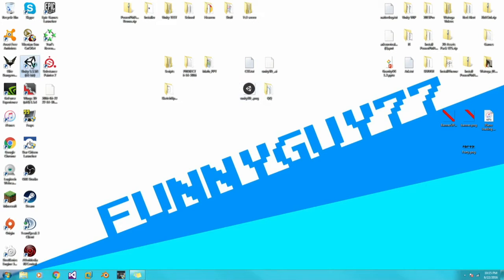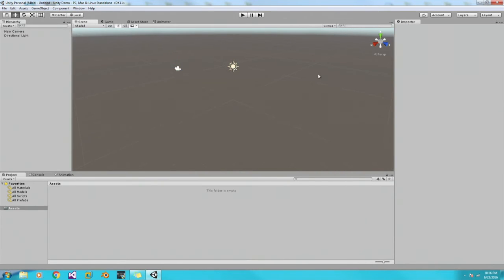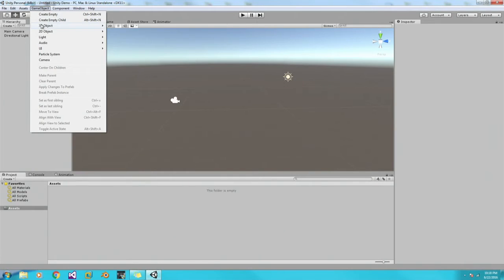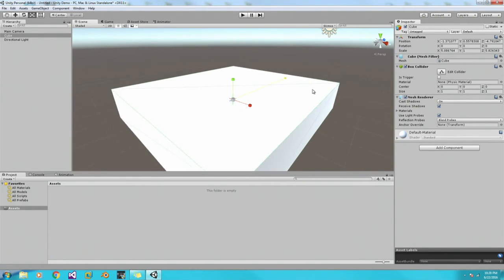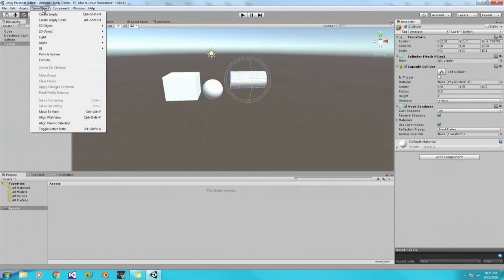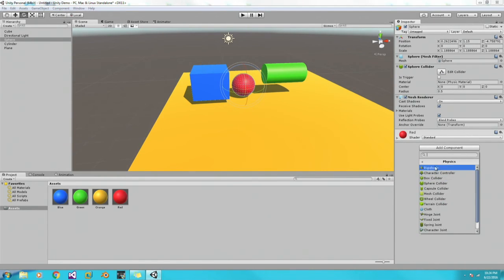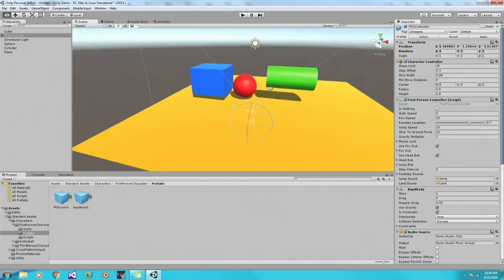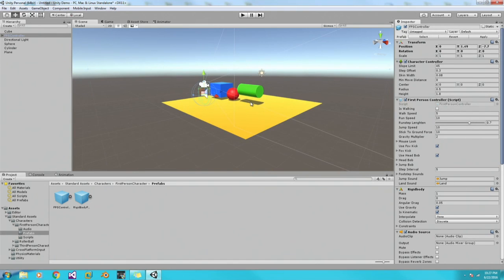THE ULTIMATE BEGINNERS GUIDE TO UNITY EP:1 The Basics!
Thanks for all the support on Twitch recently! Also say hello to a new series on this channel. Don't worry survival island will be back tomorrow!